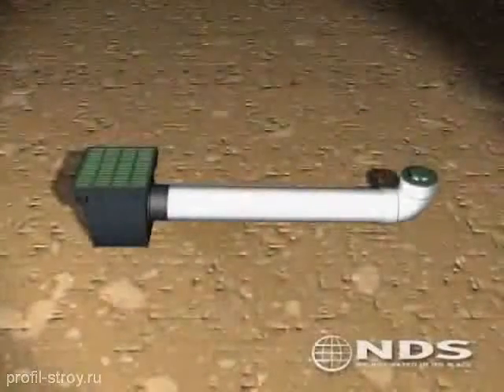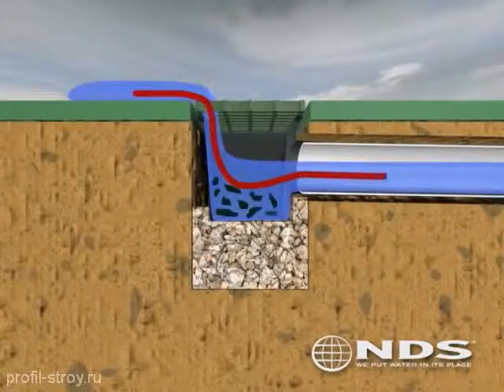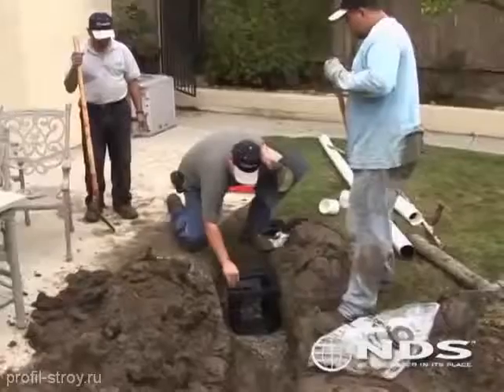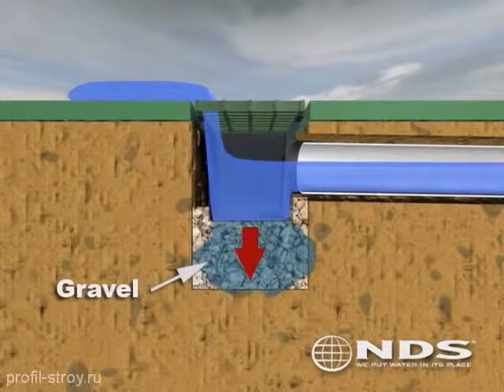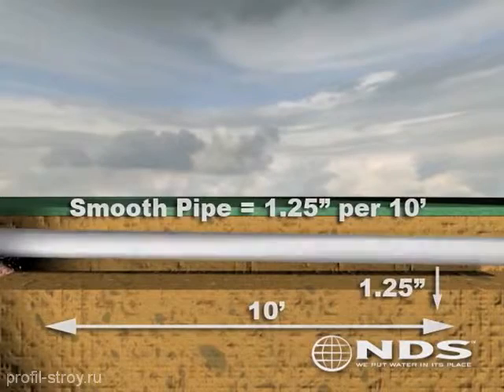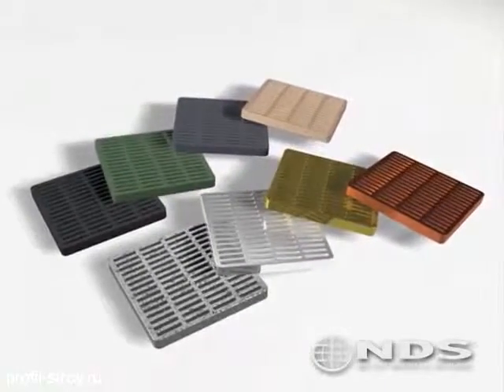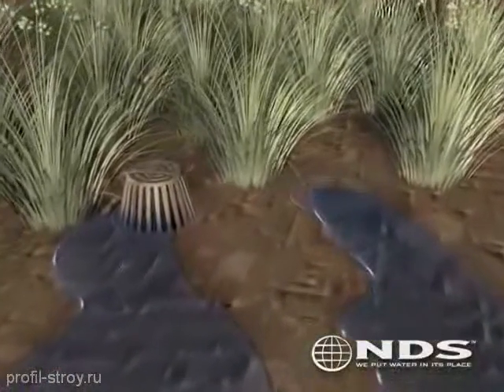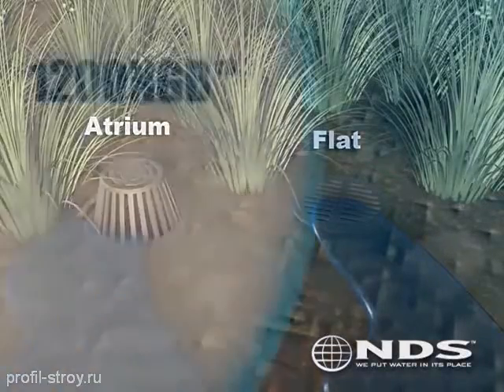Дренажные системы - дождеприемник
Видео от американского производителя дренажных систем. Установка и использование дождеприемника.

Дождеприемник позволяет организовать точечный дренаж в саду, на лужайке или под водосточными трубами.

Предлагаем поверхностный и глубинный дренаж для участка. Большой ассортимент, доставка.